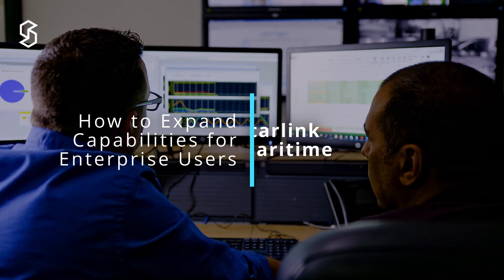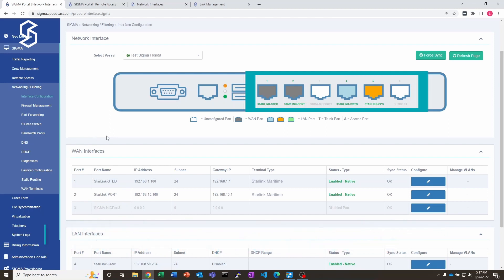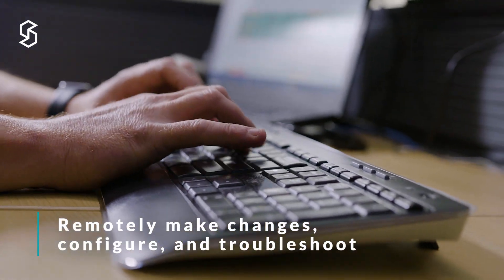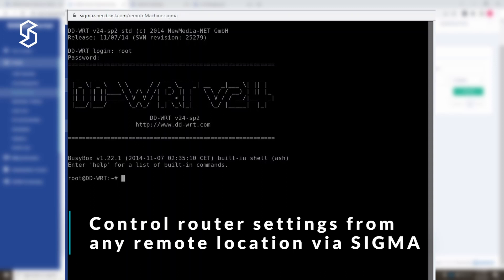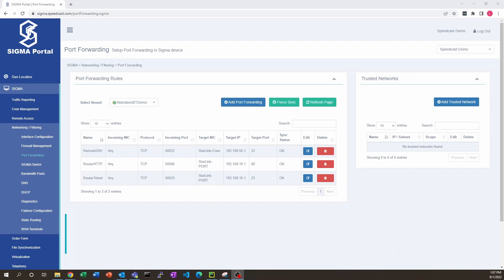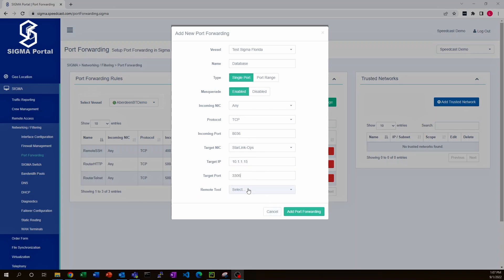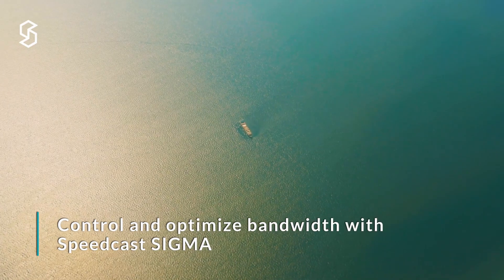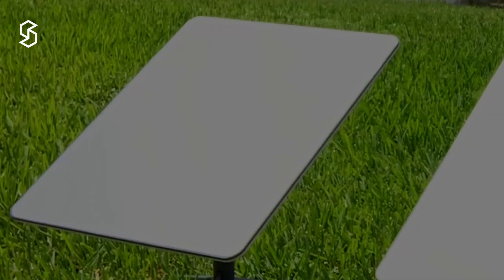How to expand Starlink Maritime's capabilities for Enterprise Users | Satellite Internet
starlink maritime offers enterprise users faster internet speeds and higher throughput. However, enterprise users might want more than just an internet-only service and turn it into a fully-managed business service. Watch this video on how to expand Starlink Maritime's capabilities with remote troubleshooting, port forwarding and crew Wi-Fi management via Speedcast SIGMA network management solution.

Are you ready in high-speed LEO connectivity?

Be the first to know what's happening in the leo, meo and ngso space and go